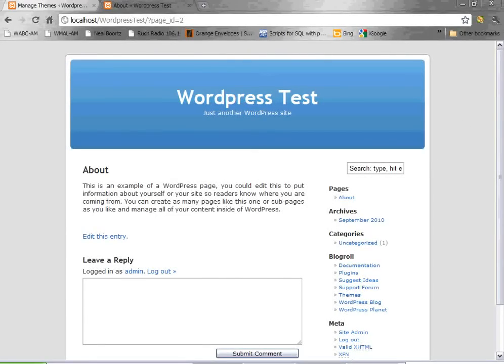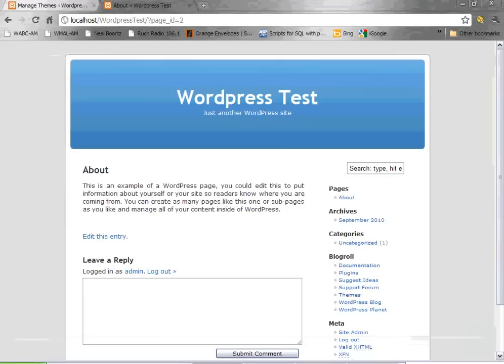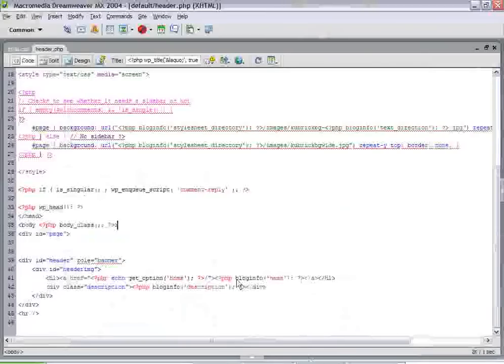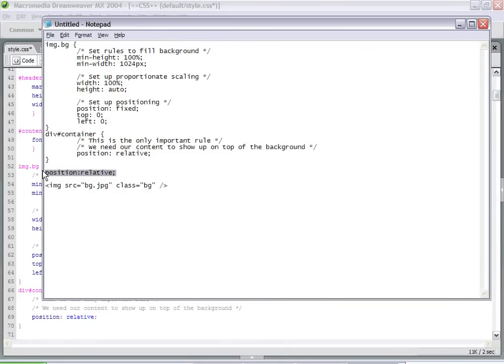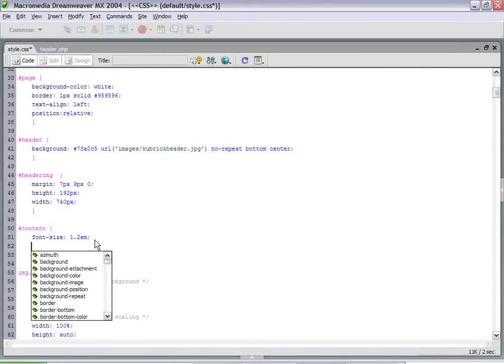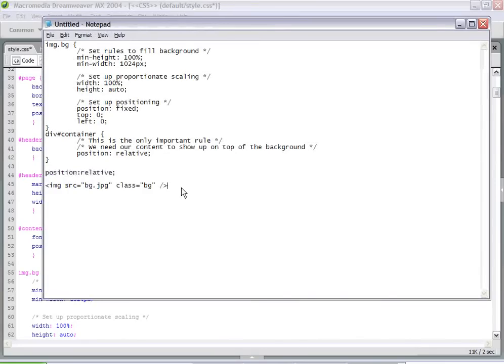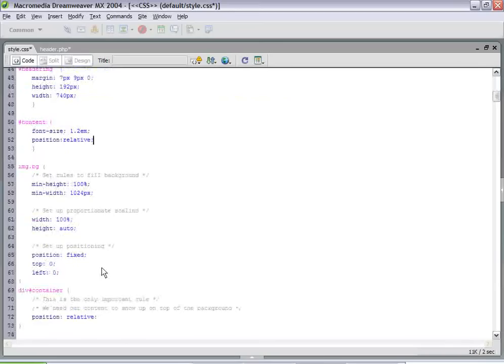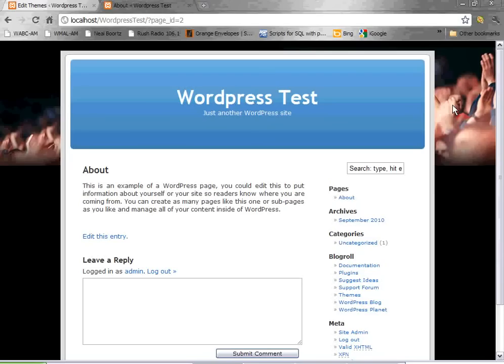Full Screen Image Background in Wordpress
Brief tutorial on creating a full screen image background for your Wordpress website or blog.